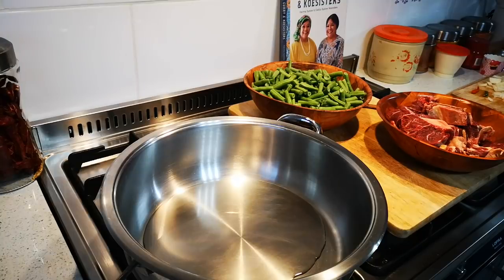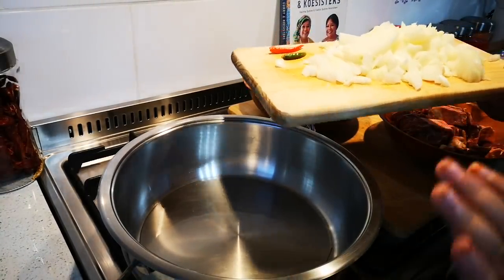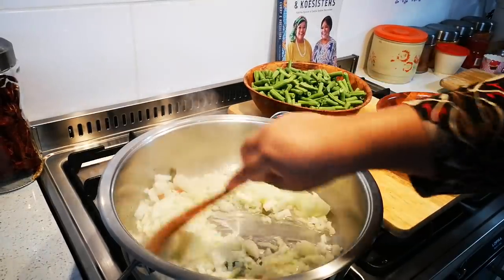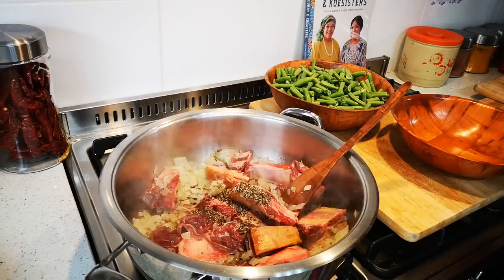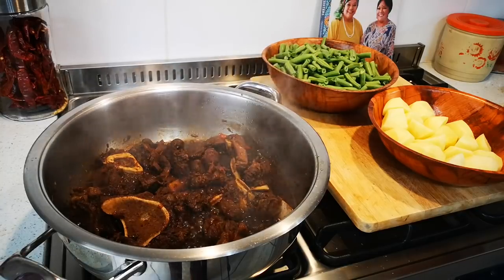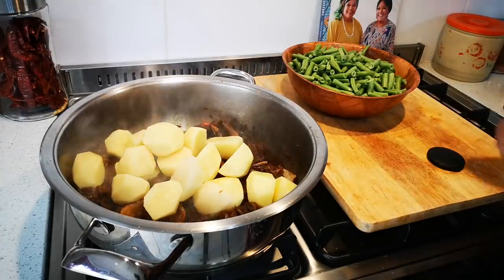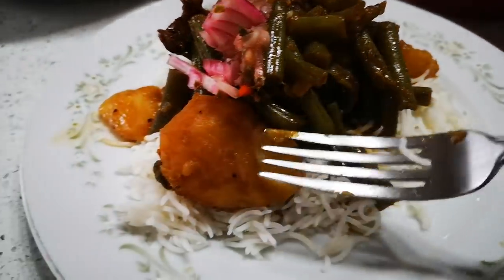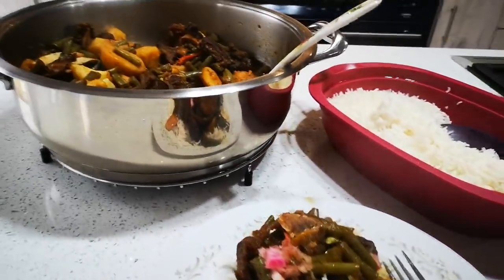STRING BEAN BREDIE